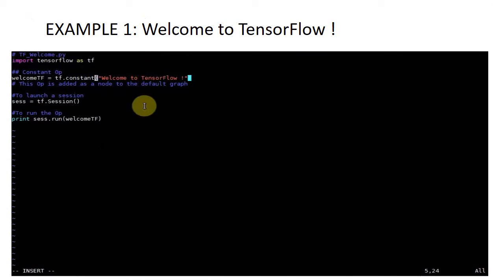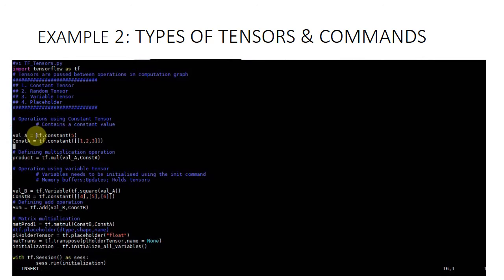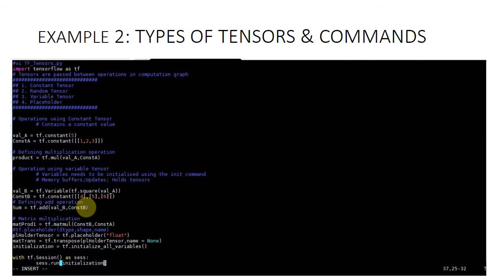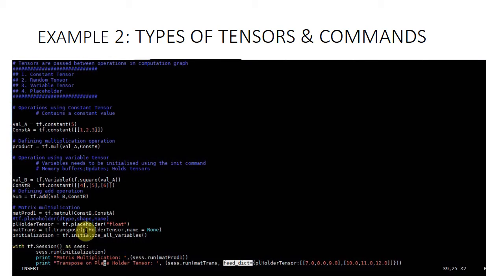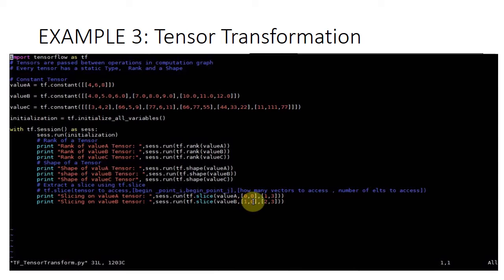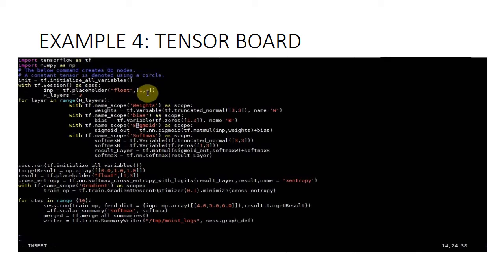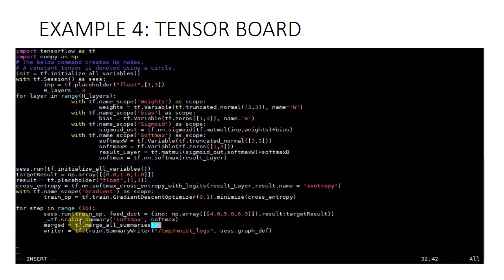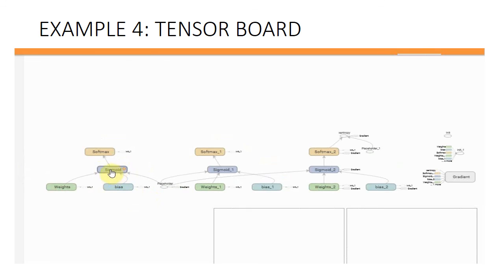Lab 3 Tensors in Tensor Flow